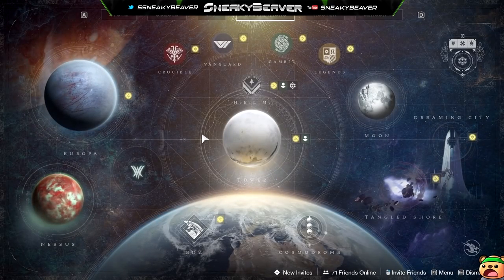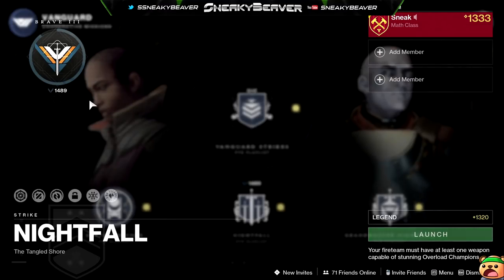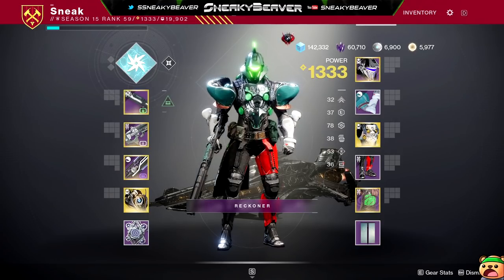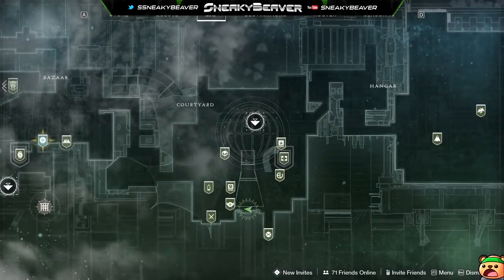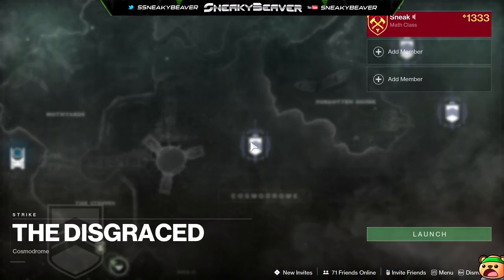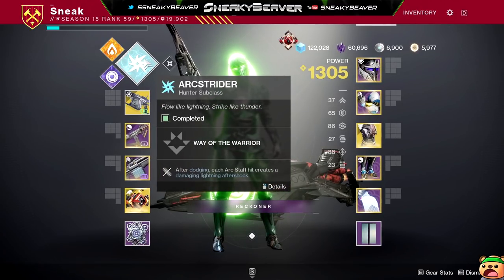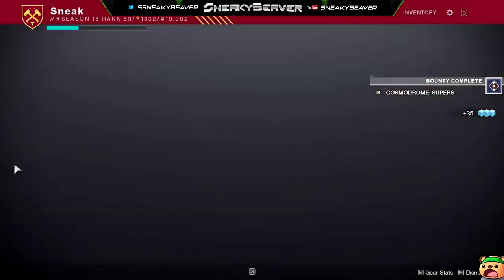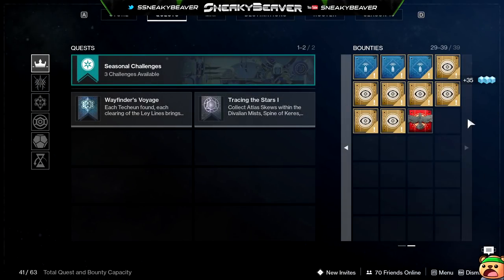PINNACLE POWER LEVEL & ARTIFACT EXP GUIDE // Destiny 2 SEASON OF THE LOST (S15)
If you're looking to build a new PC for the best gaming experience? Artesian has you covered with all parts you could dream of. If you want to support me while shopping please use this link & Get up to $100 off by visiting /// Artesian alsoi provides livestreams of building PCs including your very own which is available and Financing plans are available as well